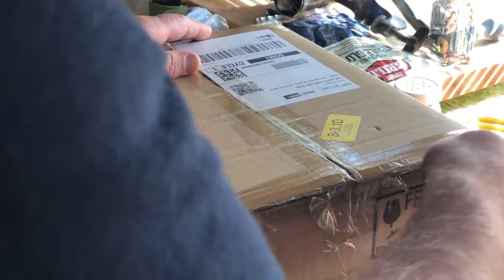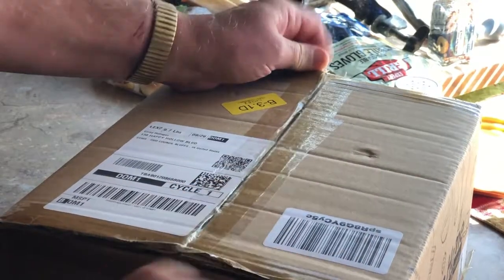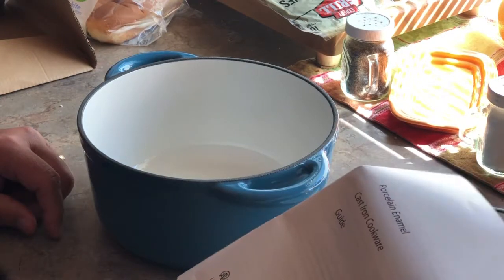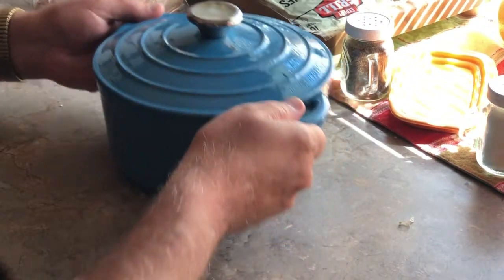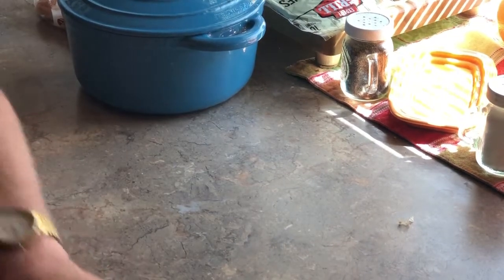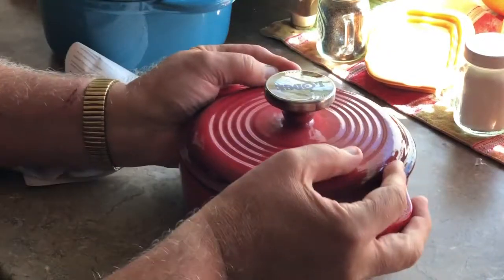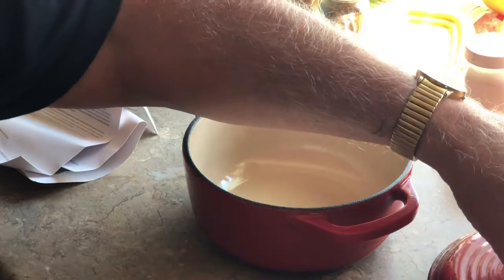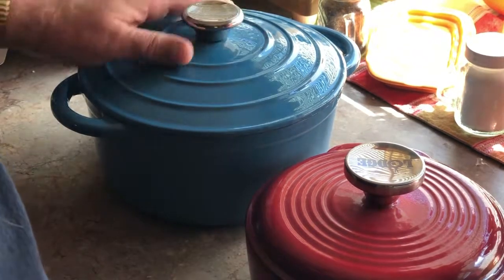New Cast Enameled Dutch Ovens/ Lodge 1.5 Qt / Aidea 3 Qt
Today we unbox 2 new pieces of enameled cast iron. The Aidea 3 Quart Enameled Dutch Oven and the Lodge 1.5 Qt Enameled Dutch Oven.

Please Consider Supporting The Channel Which Helps Keep The Channel And Content Going: You Can Donate At The Following